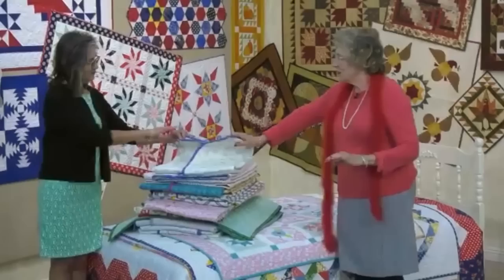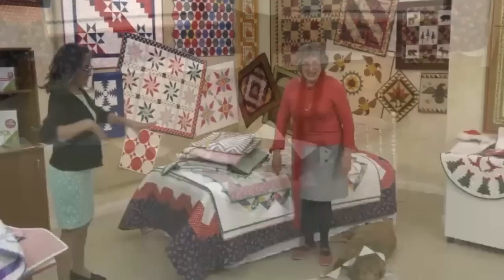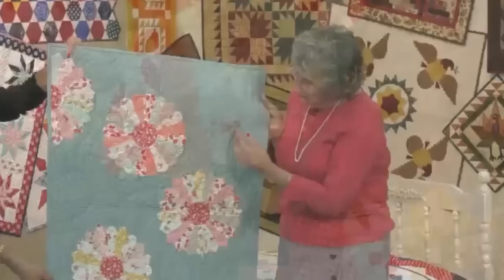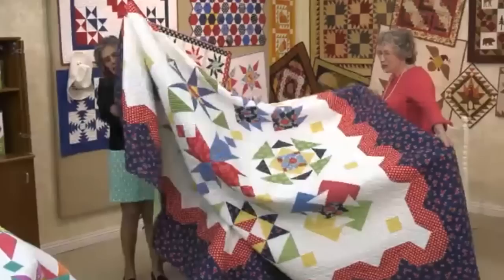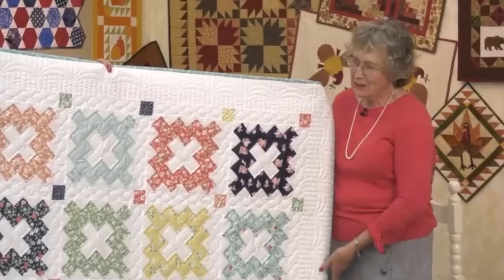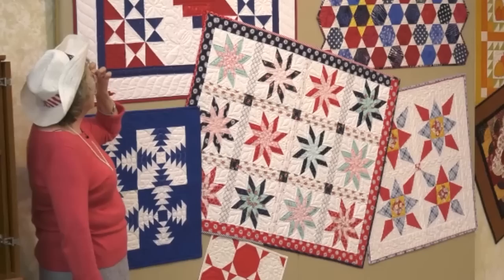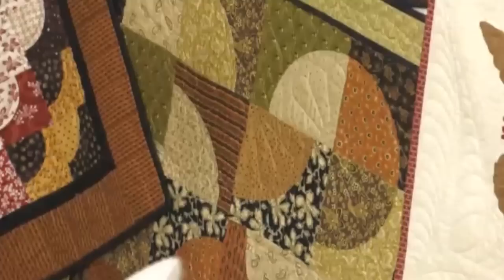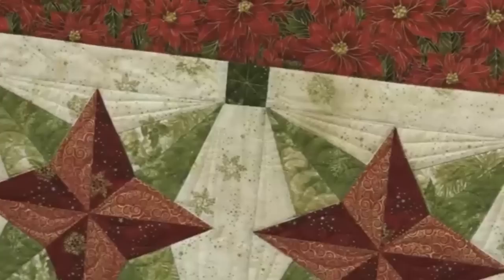Quilt Stars Trunk Show with Eleanor Burns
Liz chats with the talented and prolific Eleanor Burns, who shares 50 quilts with us!  That makes sense coming from the innovator behind the "Quilt In A Day" process and book series.

See quilts that use blocks in new and interesting ways as you watch this parade of eye candy. Eleanor takes us through her favorite quilts and colors and shows us how easy it is to use the AccuQuilt Go! Big Electric Cutter to create beautiful, versatile quilts. You'll see pieces for every season as Eleanor takes you on this fun and inspiring tour of quilts.